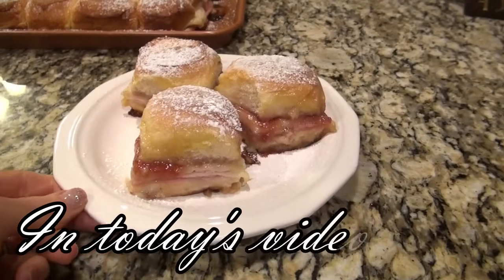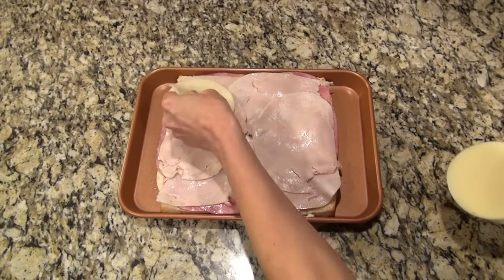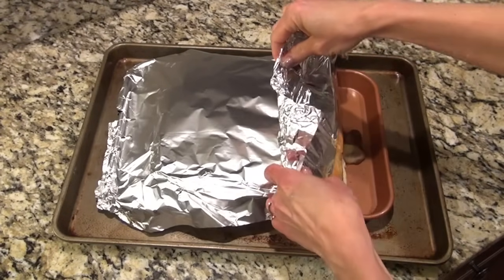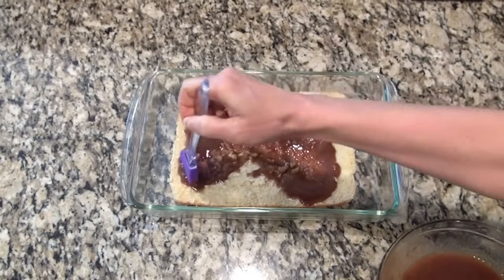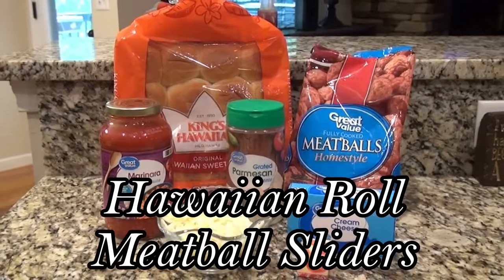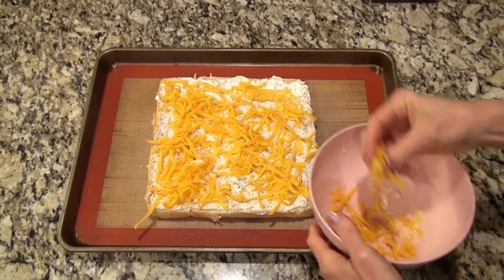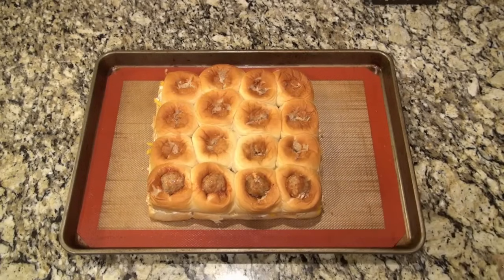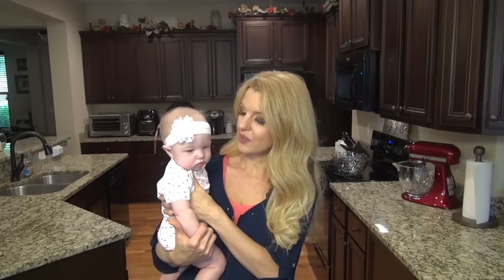Brilliant HAWAIIAN ROLL RECIPE HACKS that will Blow Your Mind! | Amazing WAYS TO USE HAWAIIAN Rolls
Unbelievable HAWAIIAN ROLL RECIPE HACKS that will Blow Your Mind! | Amazing WAYS TO USE HAWAIIAN ROLLS
   In today's video, I'm sharing 3 Delicious Recipes using Hawaiian Rolls that are Easy to Make, but perfect for party appetizers, game day

00:30-Monte Cristo Sliders
04:57-Cinnamon Roll Hawaiian Rolls
07:38-Meatball Sub Sliders

📌Monte Cristo Sliders Recipe:

📌Cinnamon Roll Hawaiian Rolls Recipe:
-12ct package of Hawaiian Rolls***Filling:-1/2 Cup Softened Butter-1/3 Cup Brown Sugar-1 Tbsp Cinnamon***Icing:-2 Tbsp Butter, melted-2 oz Softened Cream Cheese-1/2 Cup Powdered Sugar-1 to 2 Tbsp of milk, depending on how thing you like your icing
In a small bowl, combine 1 stick of softened Butter, brown sugar and cinnamon. Set aside. Cut Slider rolls in half horizontally, remove the top, and place in a baking dish. I used and 11x7. But, you can use any dish that the rolls will fit in. Now you're going to take that filling mixture and spread 1/2 of it evenly over the bottom half of those slender rolls. Place the top half of those rolls, back on the bottom half. Top with remaining half of filling. Then place these in the oven to bake at 350 degrees for 15-20 minutes. until golden brown. While the rolls are baking, you can start on the icing. In a medium size bowl, combine 2 Tbsp melted butter, Cream Cheese, and Powdered Sugar. Mix until well combined. Add 1or 2 Tbsp of milk if you want a thinner icing. When Rolls are done, remove from oven. I let mine cool for about 5 minutes, just so the icing would stay on top and not completely melt off. When ready, top with Cream Cheese icing. Enjoy!

⬇️All My Favorite Products⬇️
***AMAZON STOREFRONT***